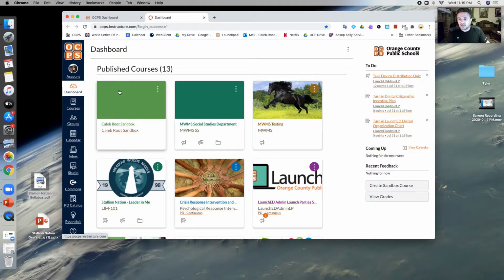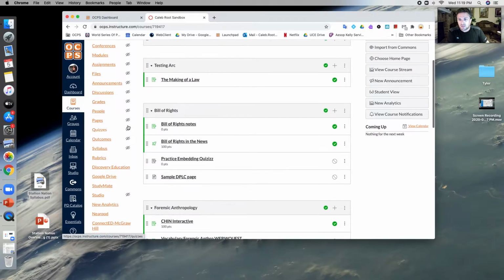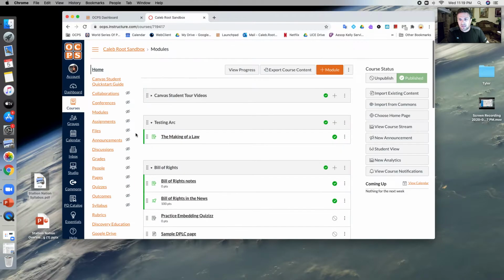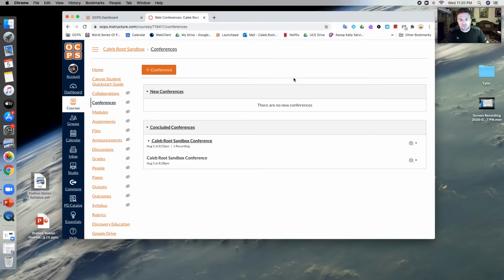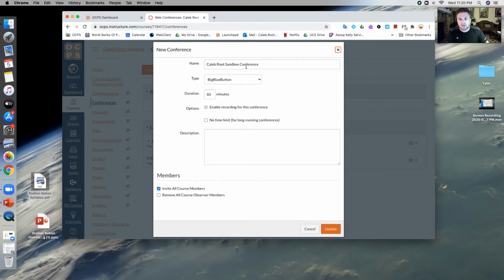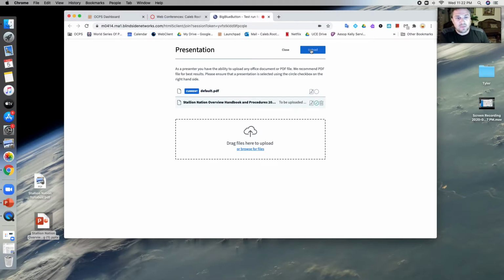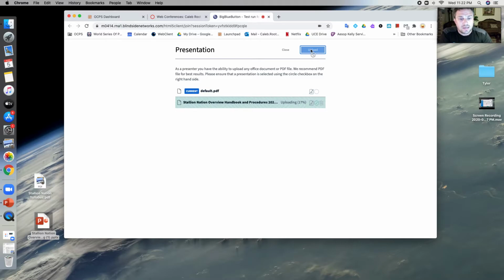How to Make a Meet the Teacher Video Presentation with audio and ppt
At the request of several teachers, I have created a brief instruction video on how to make a video with powerpoint on BBB in canvas. Hope this is helpful.